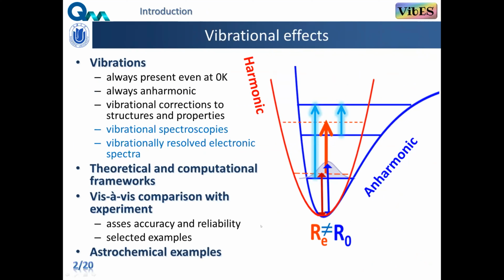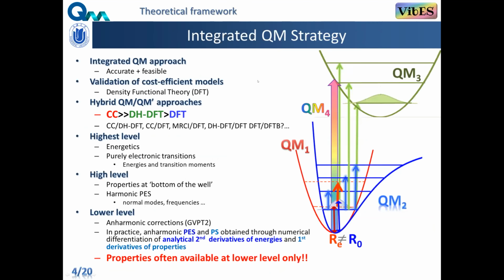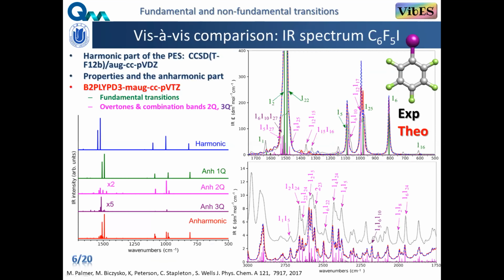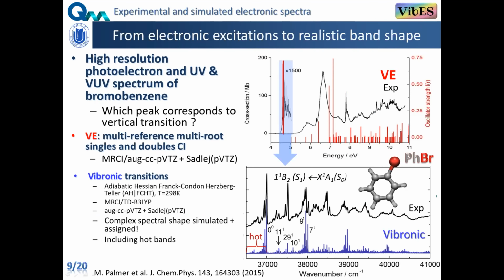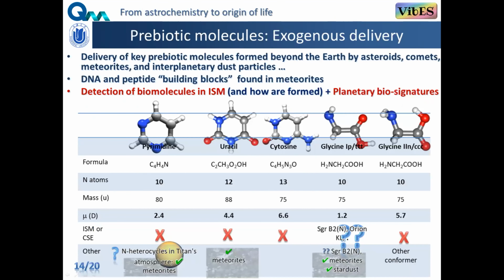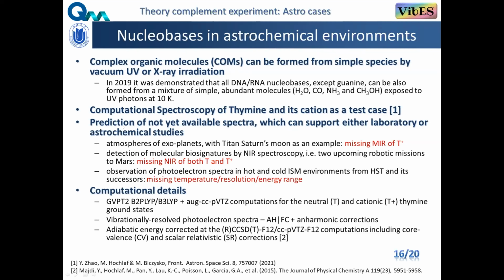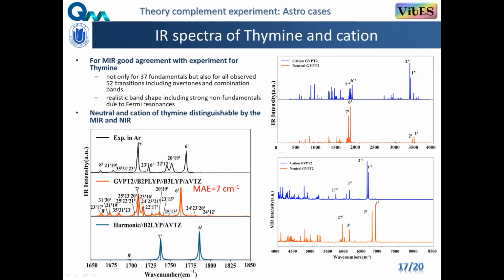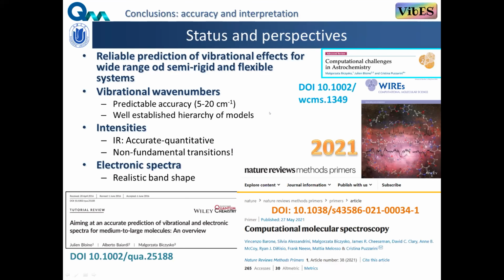Simulation of Vibrational Features: Lectured by Prof. Malgorzata Biczysko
Simulation of Vibrational Features from IR to VUV spectrum range